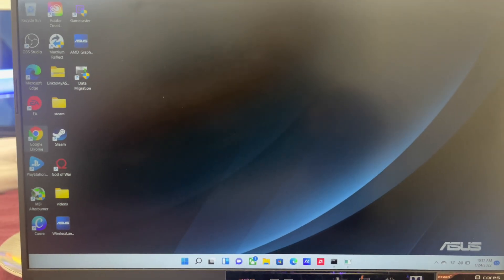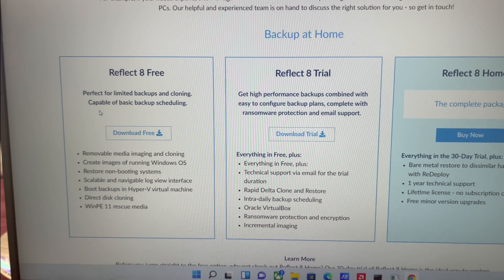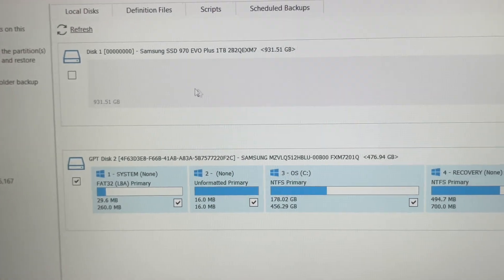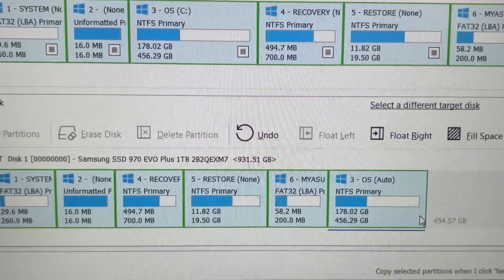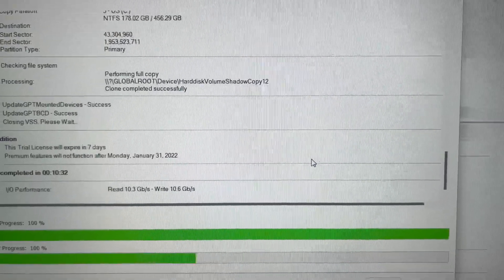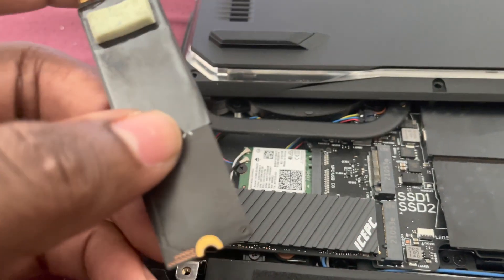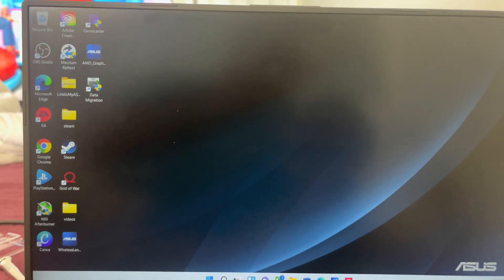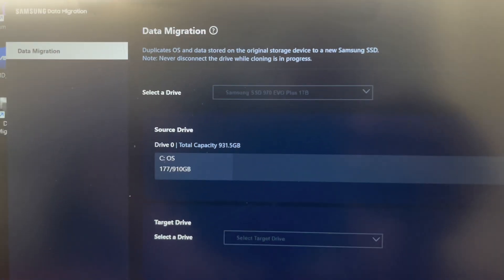Samsung Migration won’t work? Use this instead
using macrium reflect to clone ssd